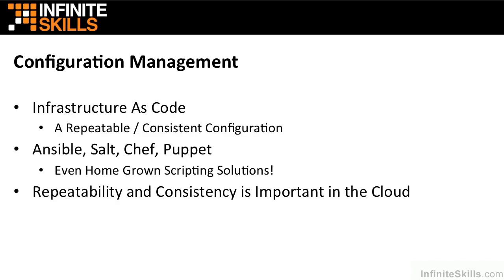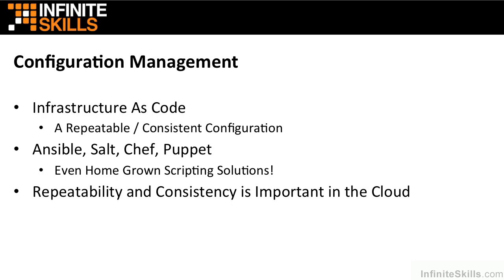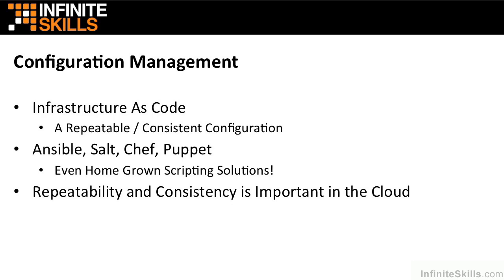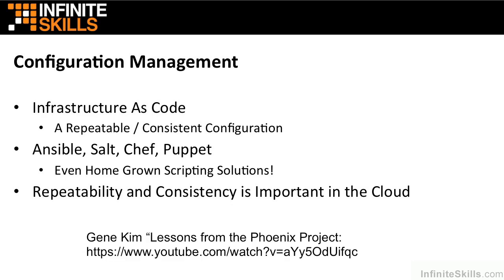Learning Puppet Tutorial | Introduction To Configuration Management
Want access to all of our Puppet training videos? Visit our Learning Library, which features all of our training courses and tutorials

More details on this Learning Puppet training can be seen This clip is one example from the complete course. For more free Puppet tutorials please visit our main website. YouTube